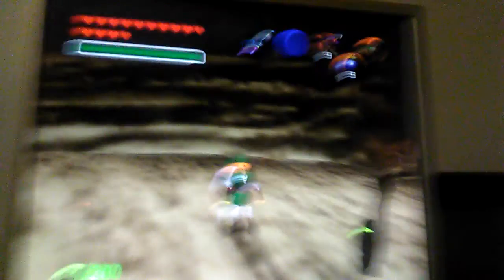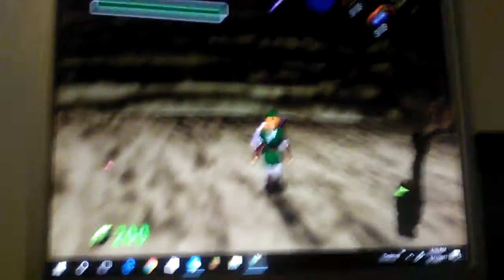exploring market adult link in ocrina of time